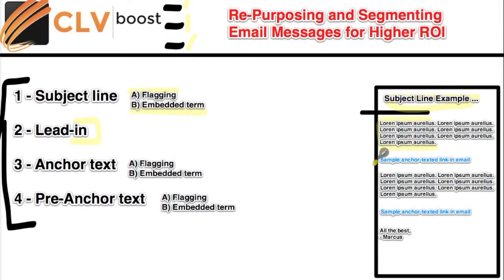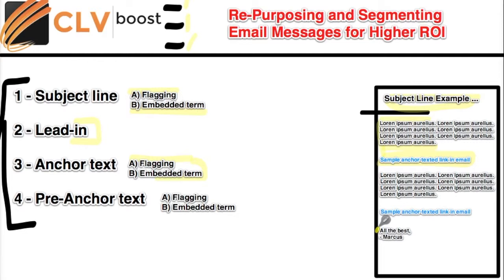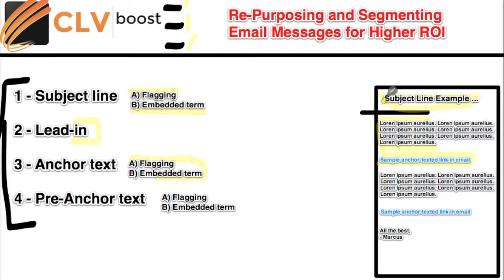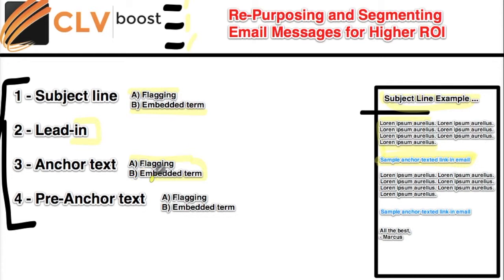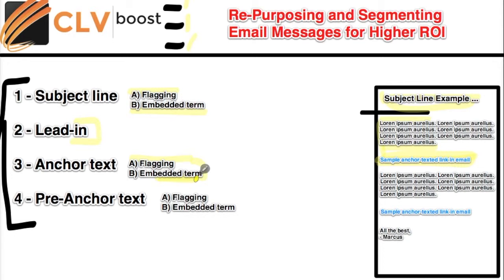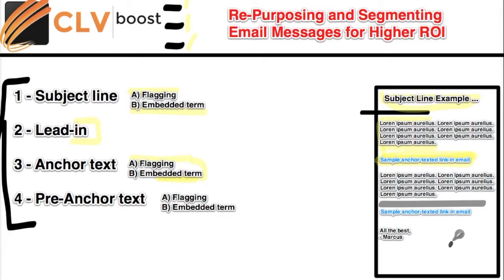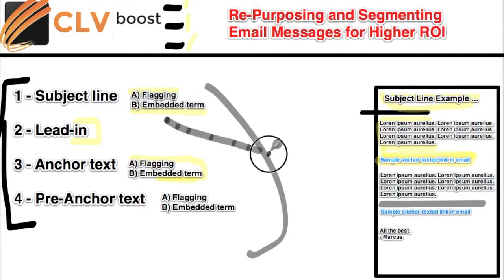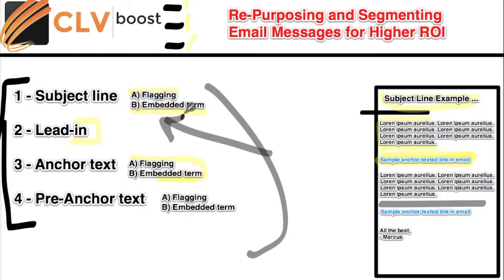How to Segment Email Messages for More Opens, Clicks, and Sales - Part 2